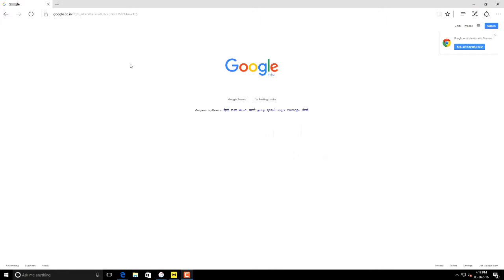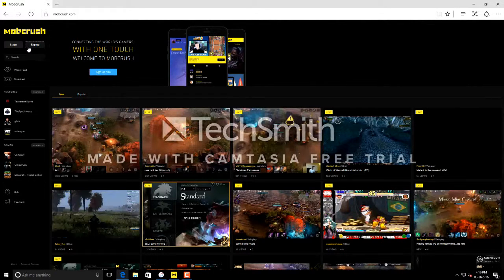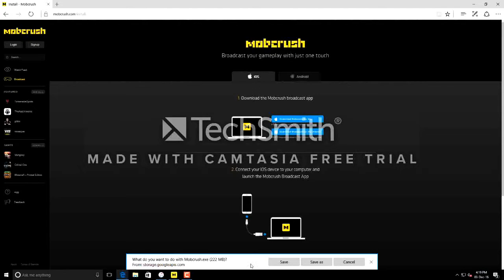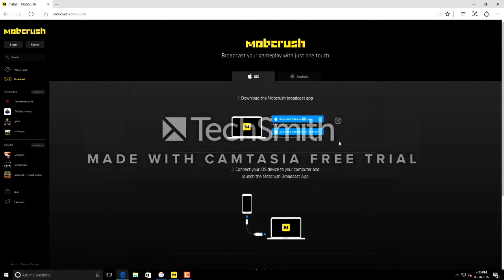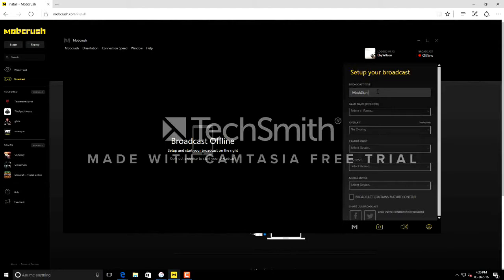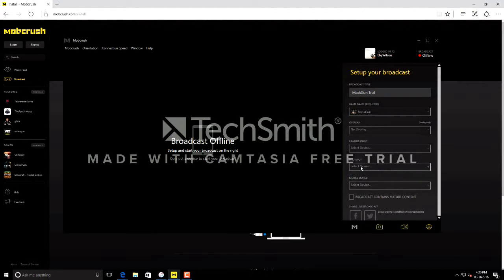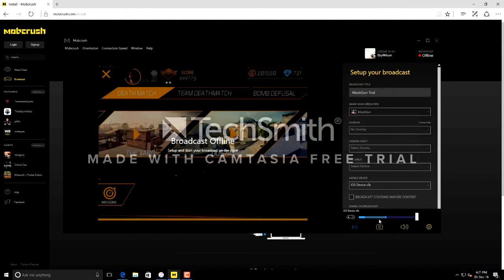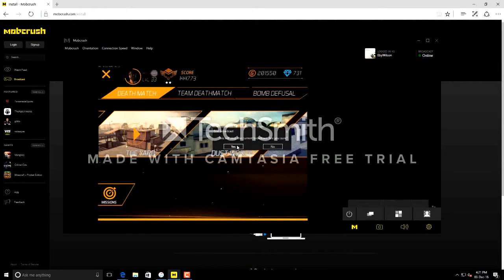Tips : Stream iOS gameplay on Mobcrush through Windows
This video is about how to stream the iOS gameplay on Mobcrush using Windows Pc. If you find this usefule click the like button . Peace out .
Thanks & Regards ,
Eby Wilson